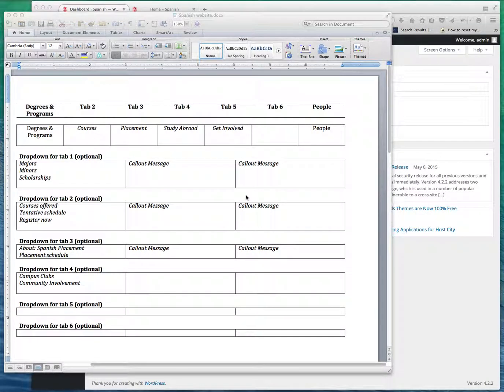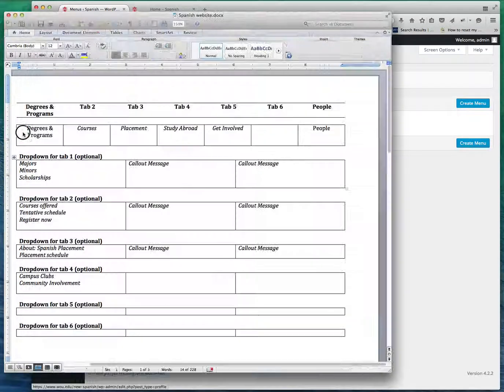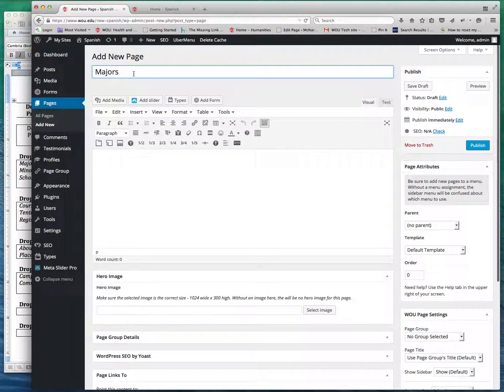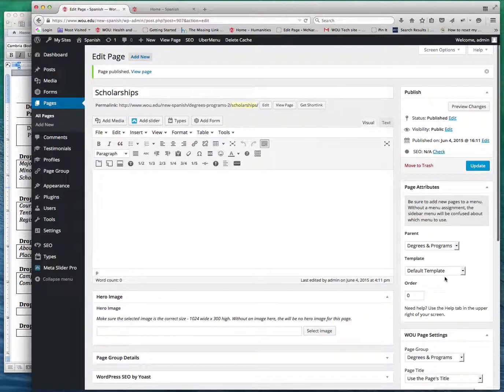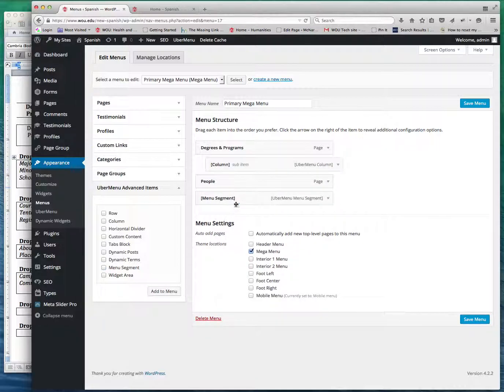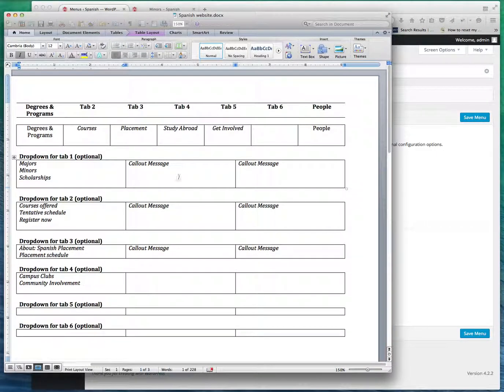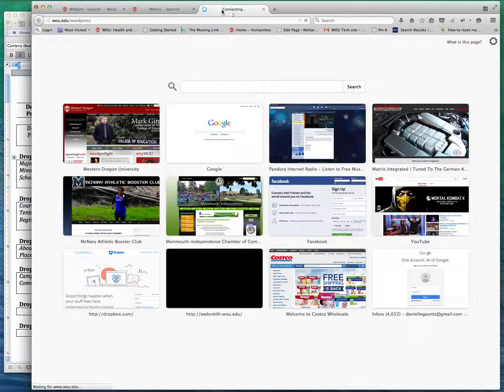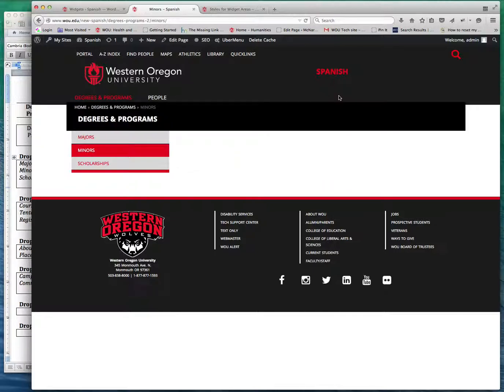Website Structure Setup